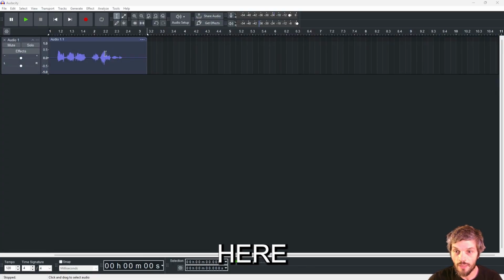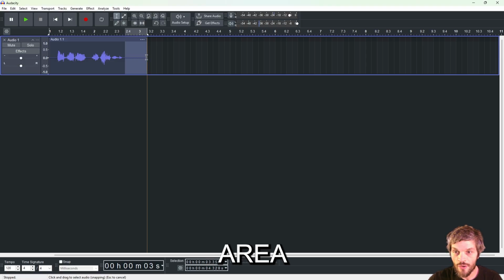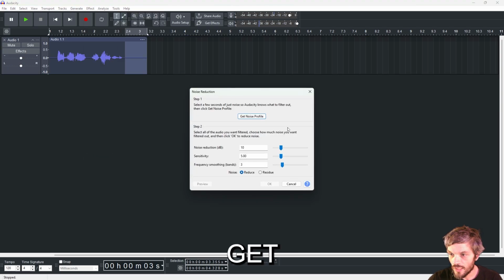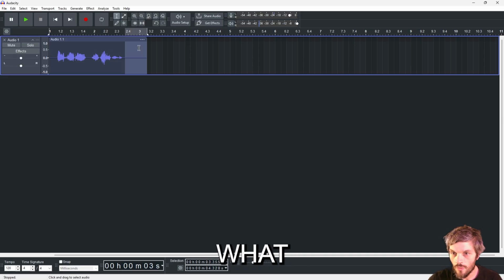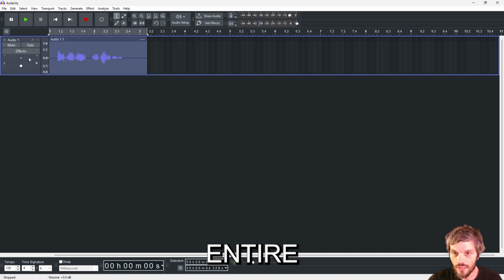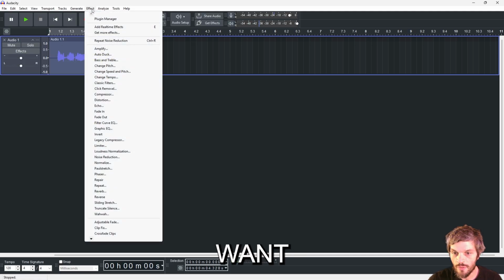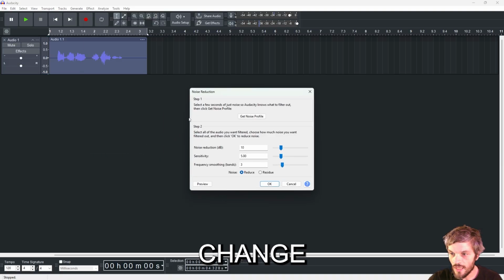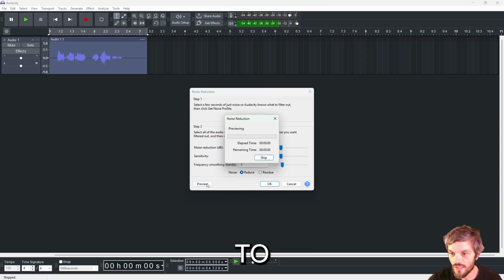Remove Background Noise in Audacity IN 80 SECONDS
Learn how to remove background noise in Audacity in just 80 seconds! 🎤✨
Eric Polley shows you how to use the Noise Reduction effect to clean up recordings.

🎬 What you’ll learn:

How to apply Noise Reduction

Selecting noise profiles

Tips for cleaner voice recordings